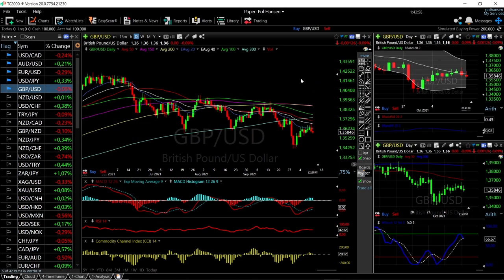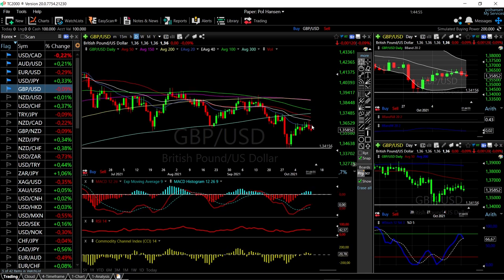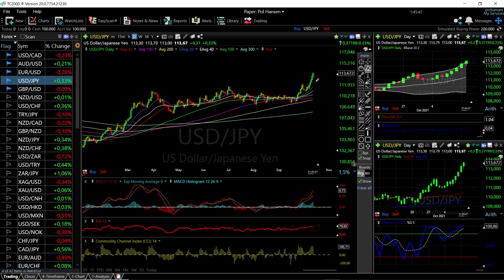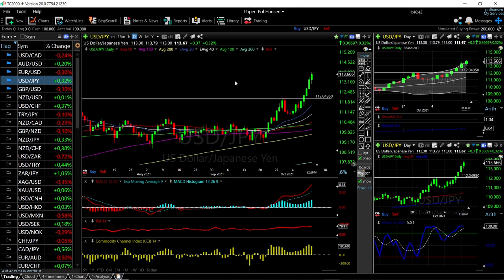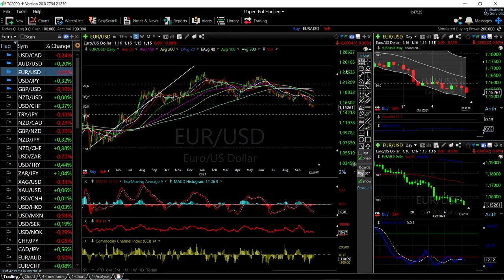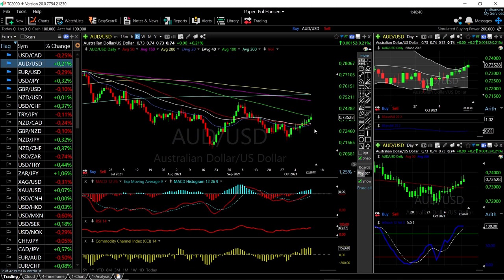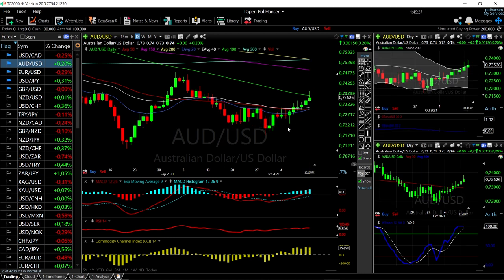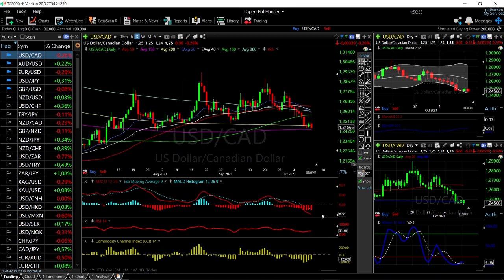EUR/USD, GBP/USD, AUD/USD, USD/JPY and USD/CAD forecast for October 13, 2021